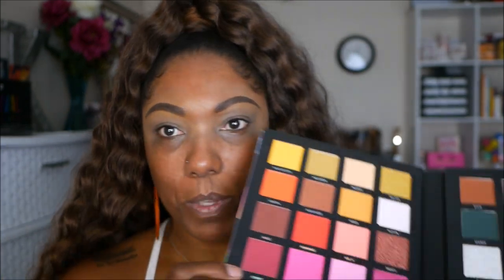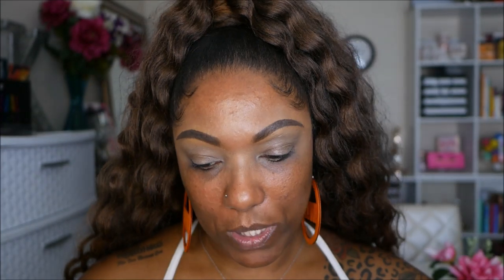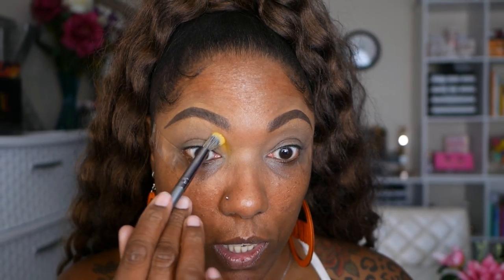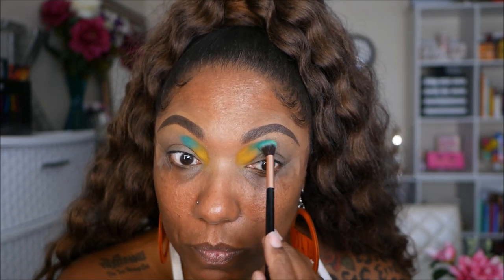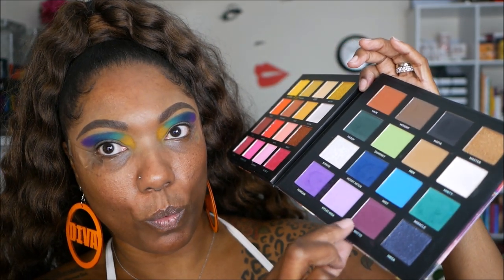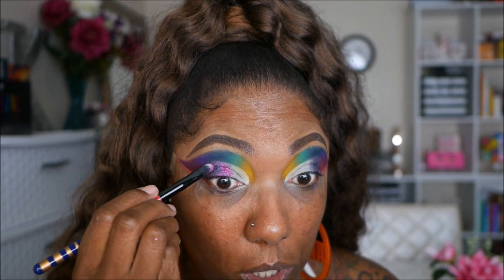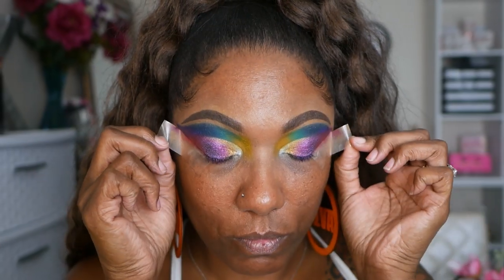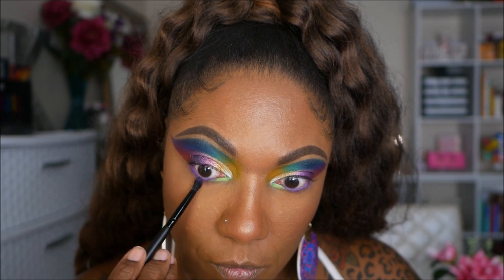**NEW** ME MYSELF & MMMITCHELL PALETTE!! Rainbow EYE LOOK & 1st Impression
Hi Guys!!

Thank you for stopping by to check out my video trying out the Me Myself & MMMitchell Palette!!  These are just my thoughts and first impressions.